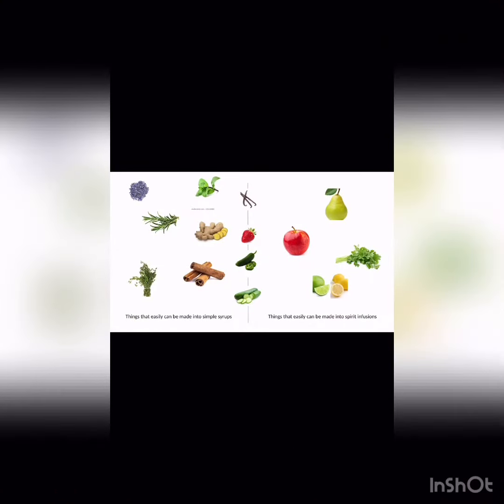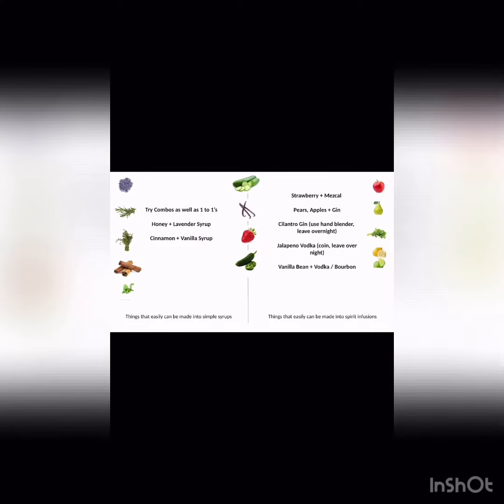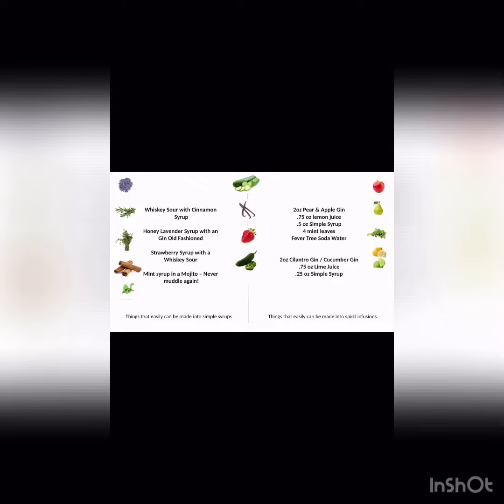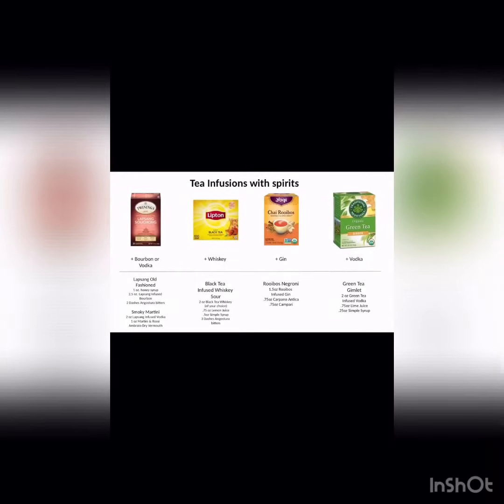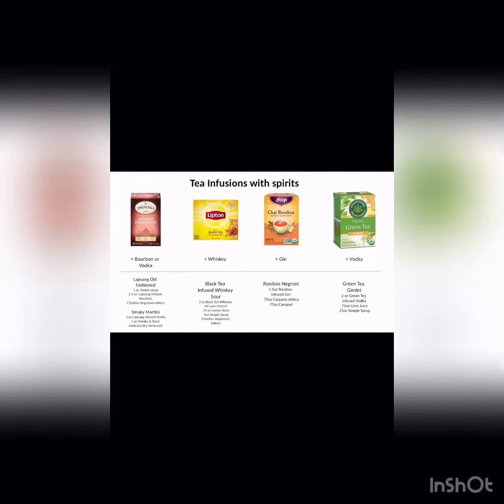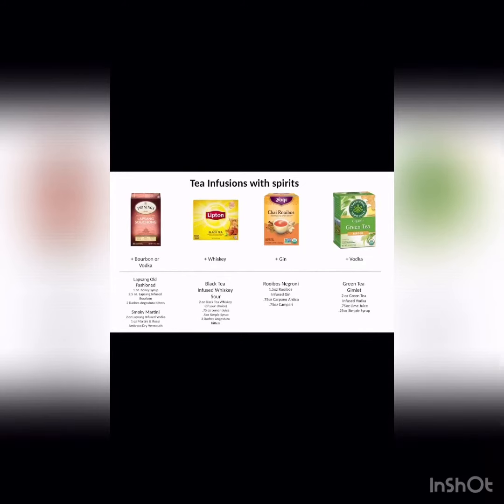“The Kitchen Drink” Infusions Episode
Time to take an inventory of all the perishable items in your house and turn them into simple syrups and infusions to help elongate their life with also making tasty cocktails to spruce up your quarantine happy hour!